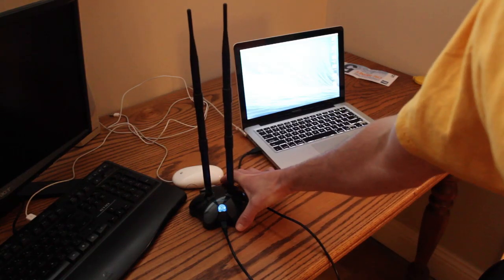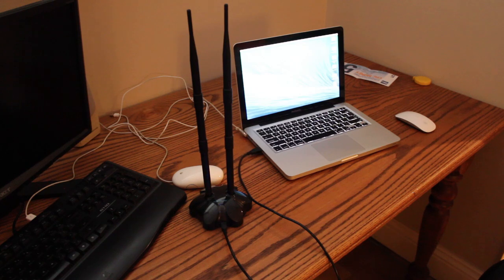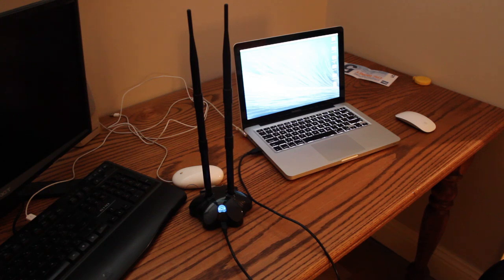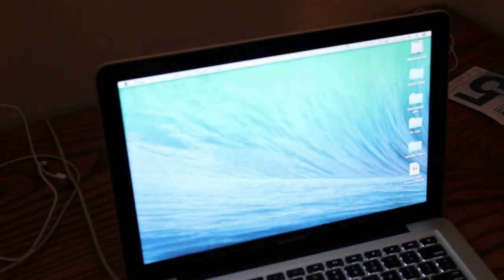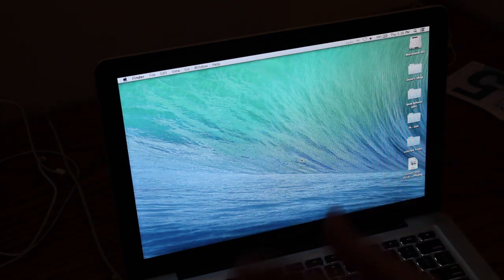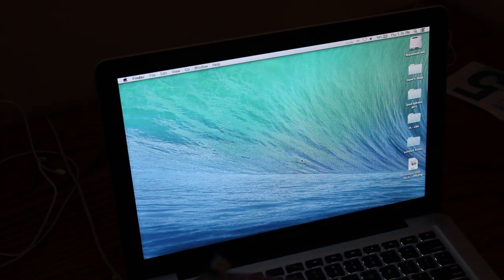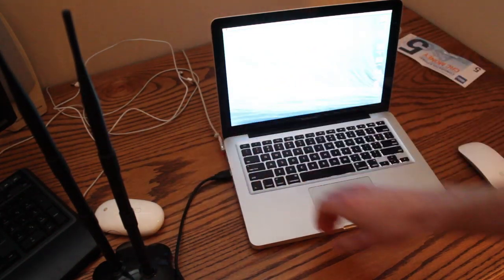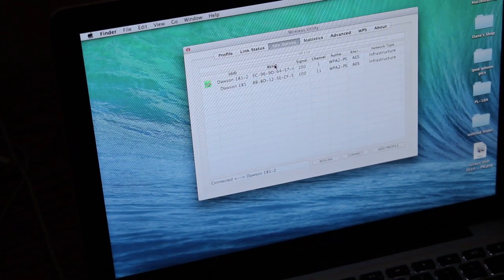Ralink Wireless Utility Problem With Mac OSX Mavericks 10.9.2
This is how to get the Ralink Wireless Utility to work on Mavericks. Using the PL-18N Powerlink Hermes by Premiertek. The Utility won't open but if you just unplug then plug back in the USB it will open automatically. When you click on links to various merchants on this site and make a purchase, this can result in this site earning a commission.